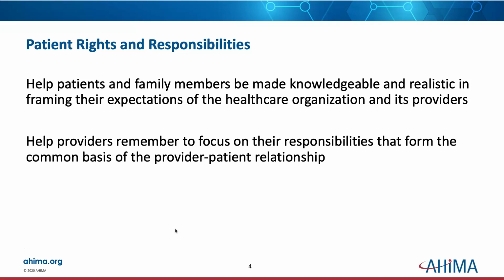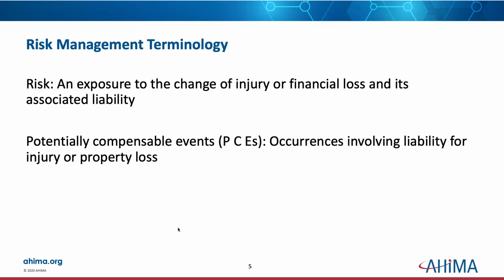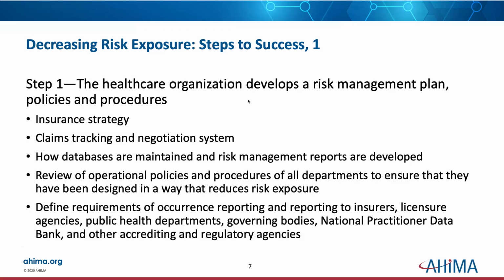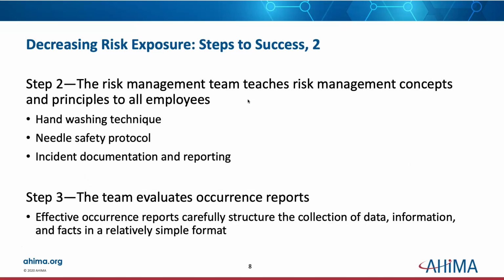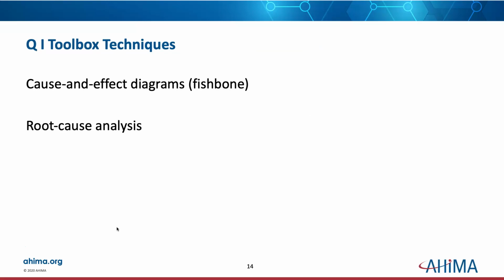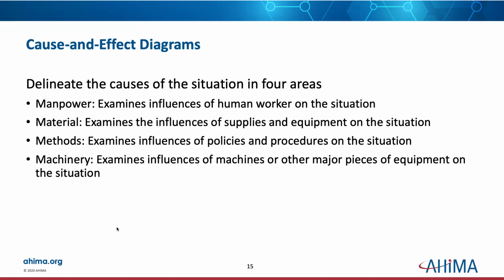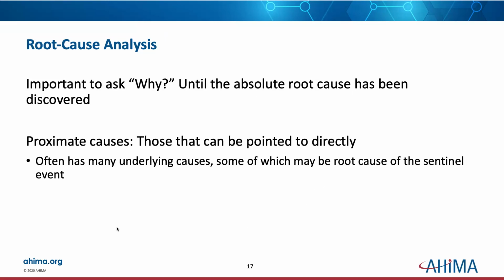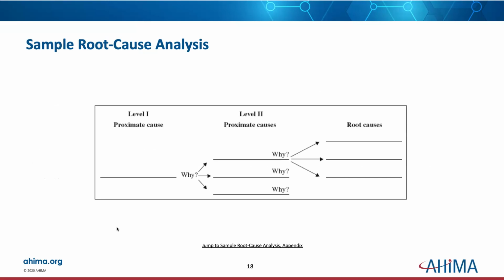HIT 445 Week 6 Ch 11